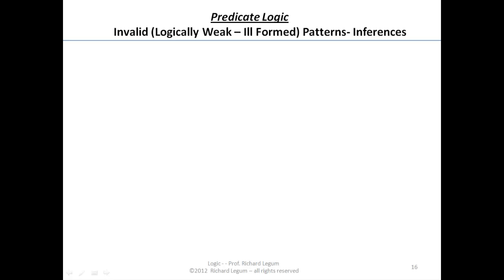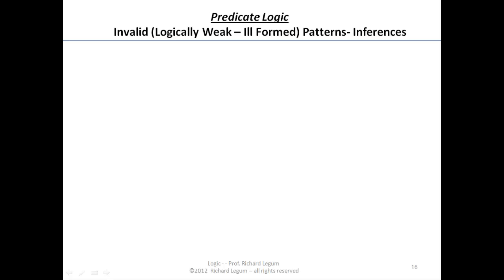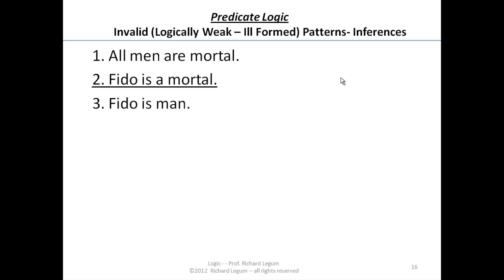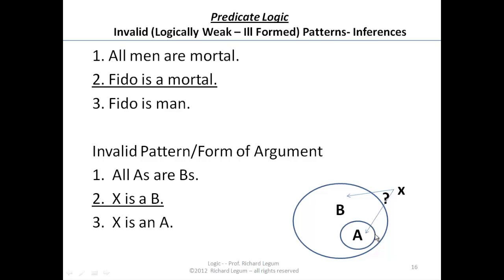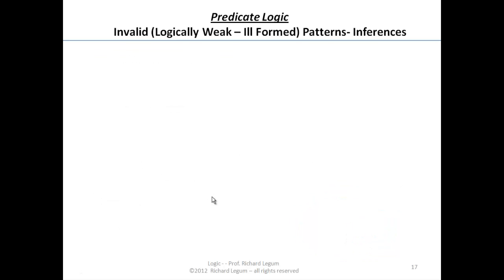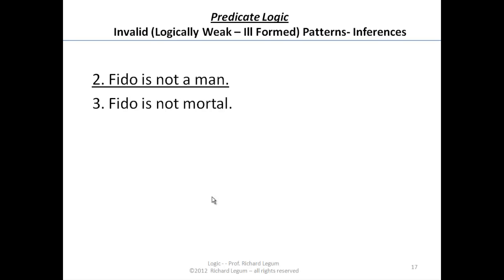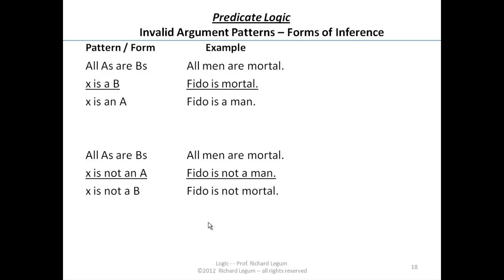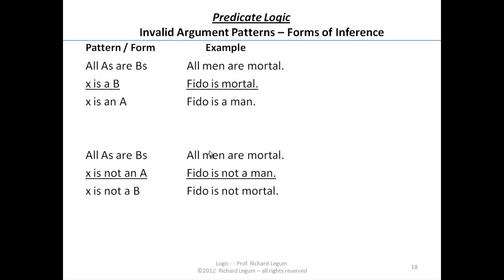5.8 Predicate Logic (part 8)